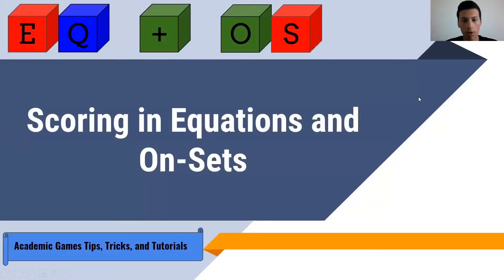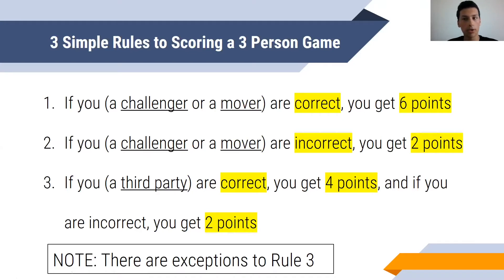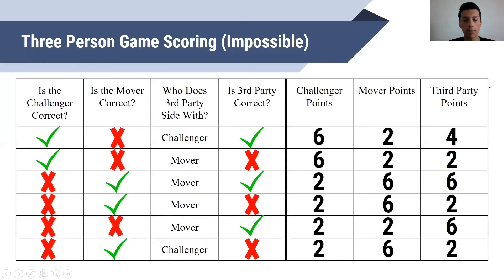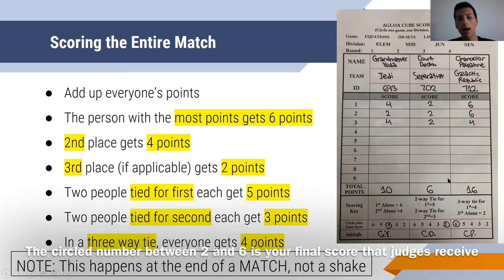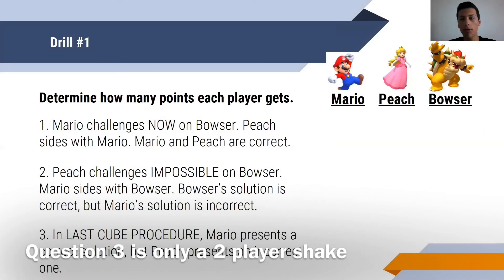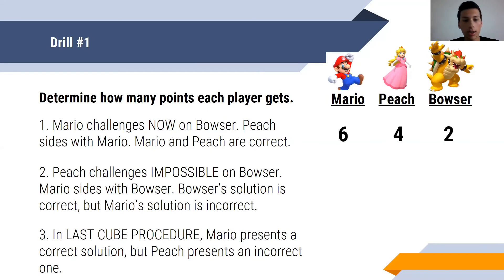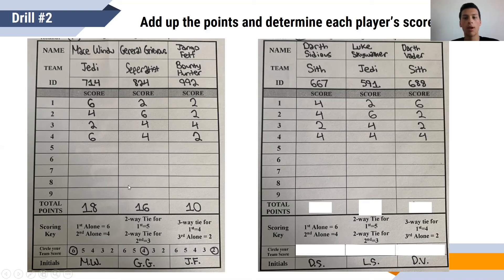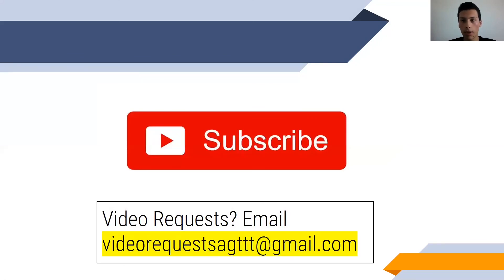Scoring in Equations and On-Sets (and Wff n' Proof, Too)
NOTE: The scoring guidelines in this video also apply to Wff n' Proof. They don't fully apply to LinguiSHTIK, though.

Scoring is something that you'll have to do at the end of every shake and each match in Academic Games. Although it may seem like there are many aspects to the process, after watching this video, you'll be more confident and knowledgeable the next time you're scoring.